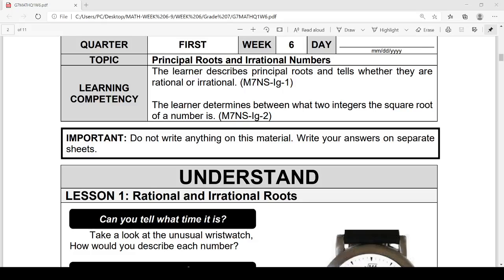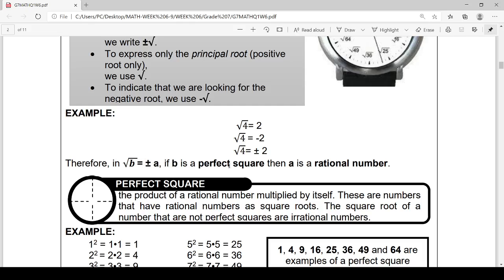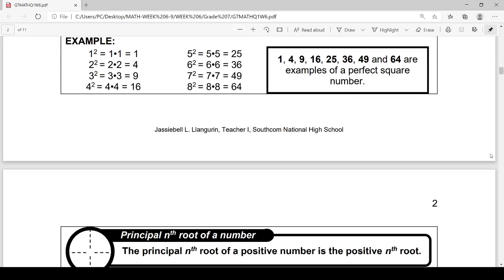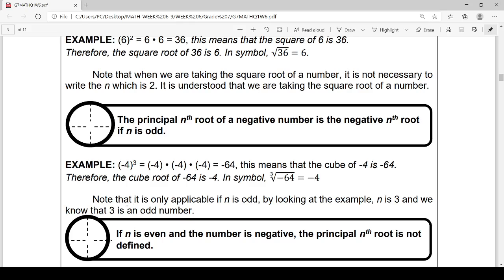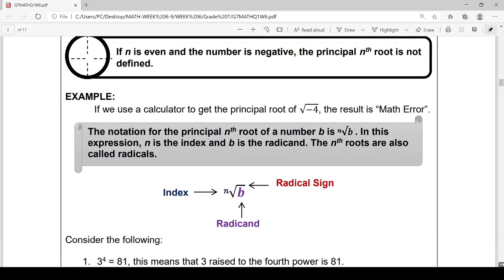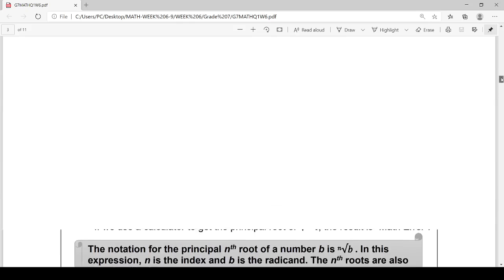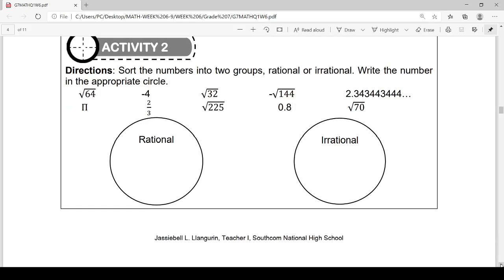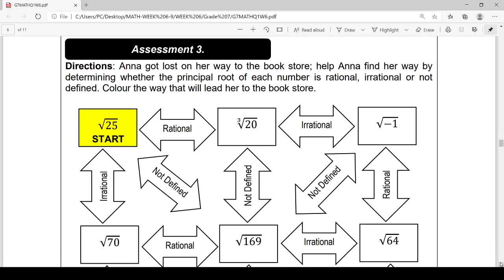Mathematics 7-Principal Roots and Irrational Numbers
Learning Competency of this lesson is aligned with MOST ESSENTIAL LEARNING COMPTENCIES OF DepEd that is the learner describes principal roots and tells whether they are rational or irrational.